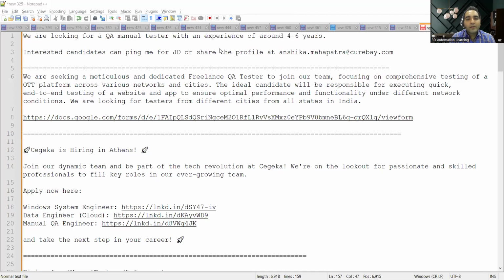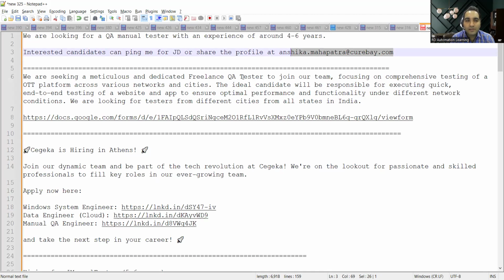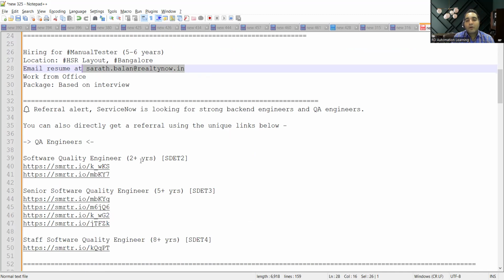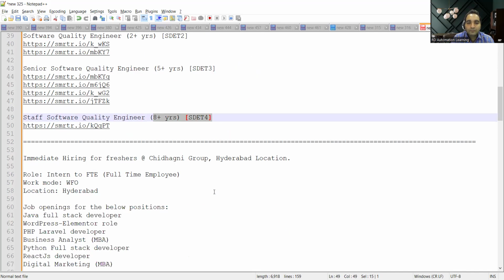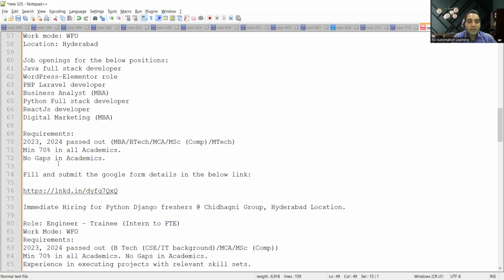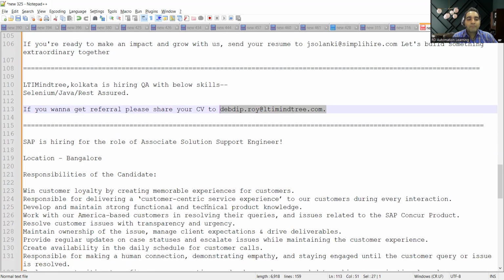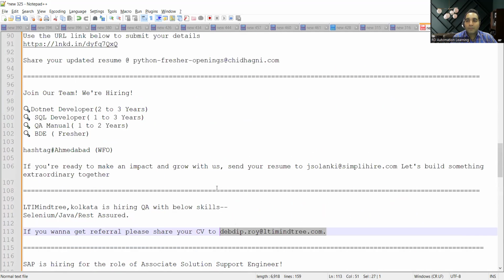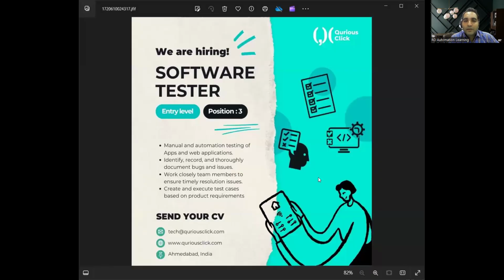WFH Testing Jobs | Manual Testing| Fresher Jobs| Rd Automation Learning